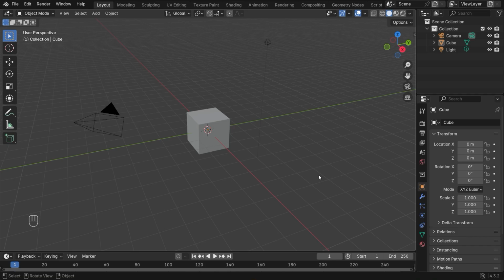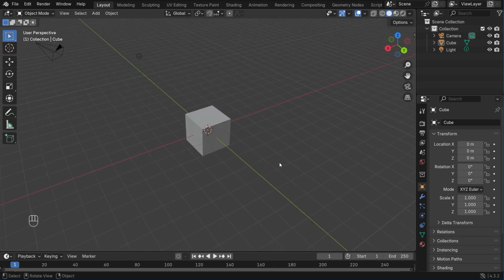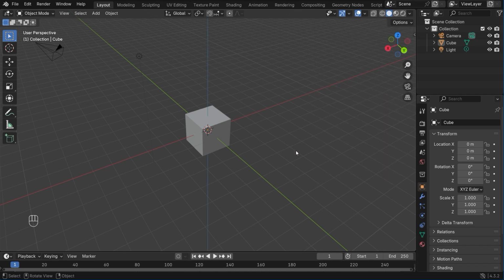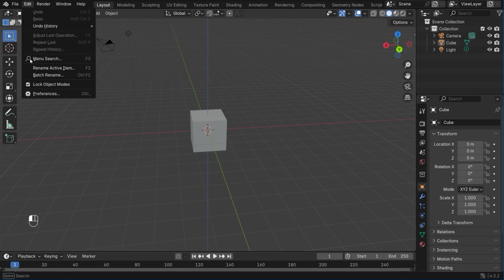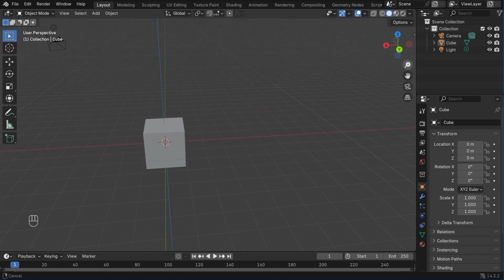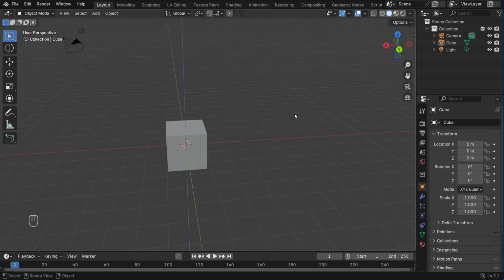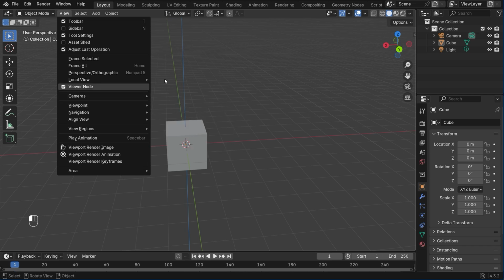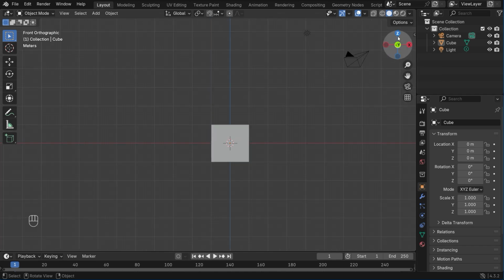Blender Basics03 : 3D Viewport